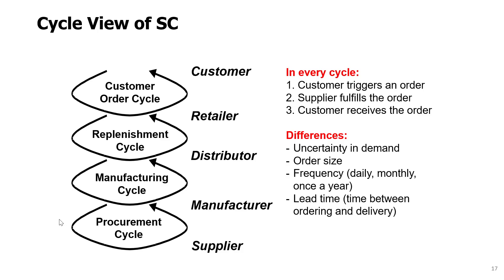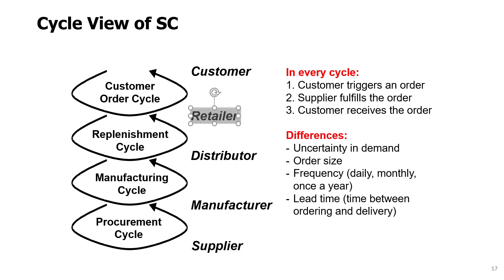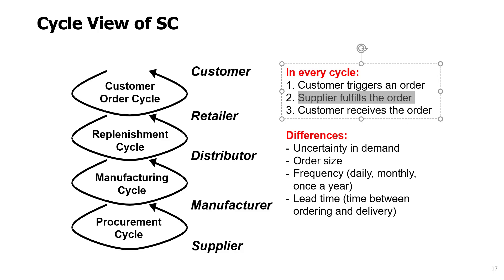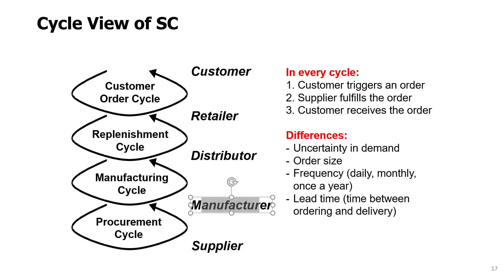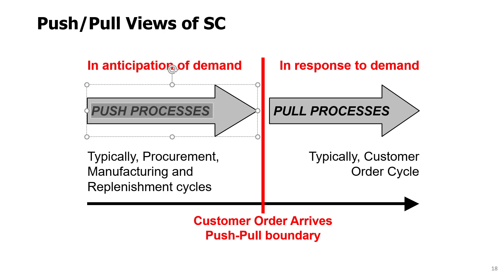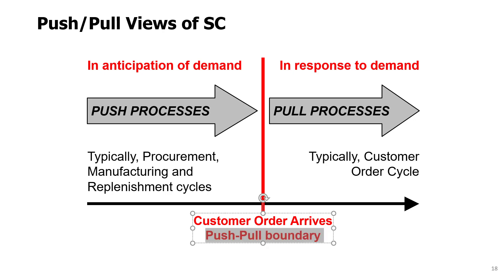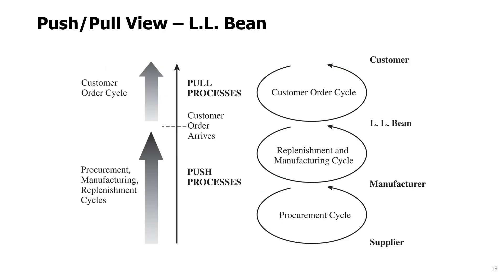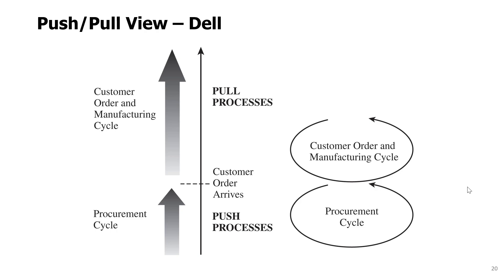SCM Topic 1 - 5. Cycle View and Push-Pull View of Supply Chain